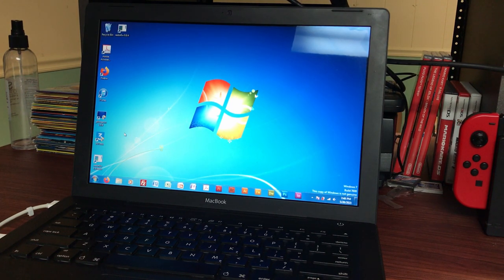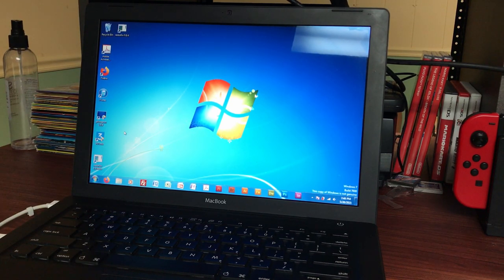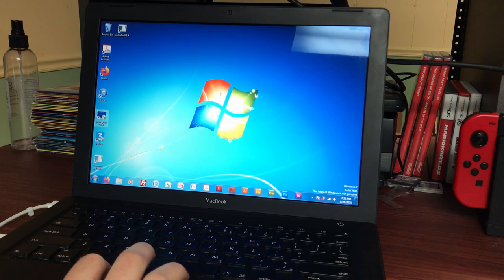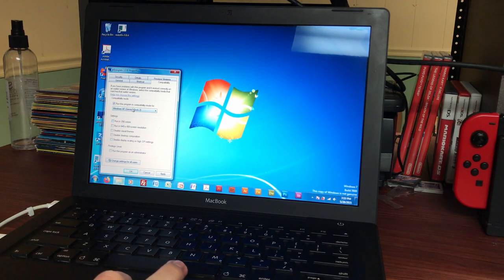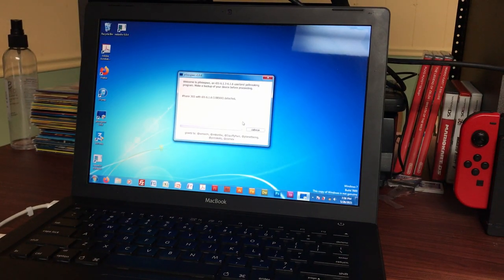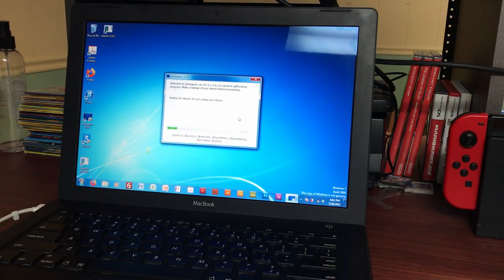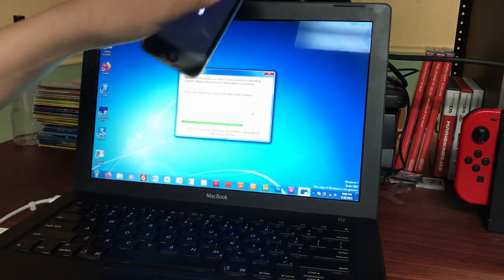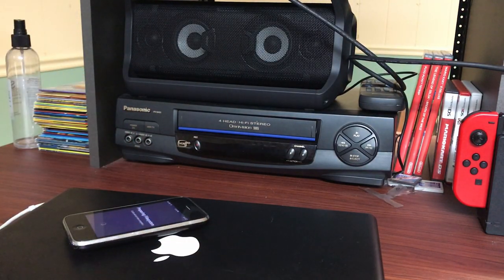iPhone 3GS/iPod Touch 4 Jailbreak Tutorial (Working in 2024)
My best attempt to make a jailbreak tutorial for p0sixspwn for the 3GS and Touch 4th gen. I respond to all comments requesting help.

If you are trying this on Windows 10, it’s been reported that iTunes 11.1.5 may work better. You can try that release if you’re having trouble.

Video 16 of 2021 (Update videos to not add to this count)